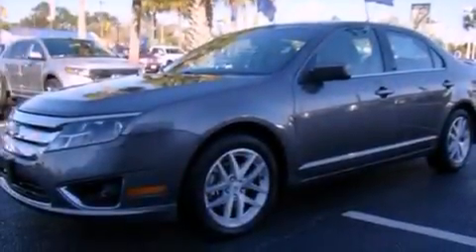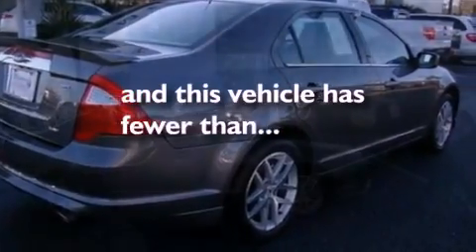2010 Ford Fusion Certified North Charleston SC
We've been honored to serve the Charleston SC area , we promise that your experience at our dealership will exceed your expectations !

 Year : 2010
 Make : Ford
 Model : Fusion
 Engine : 3.0L V6 24V MPFI DOHC FLEXIBLE FUEL
 Trans . : 6-SPEED AUTOMATIC
 Exterior : GRAY
 Miles : 35,972
 Interior : GRAY
 Stock : 00A5393A

 Preowned 2010 Ford Fusion Charleston SC